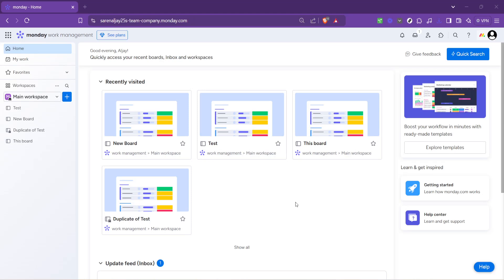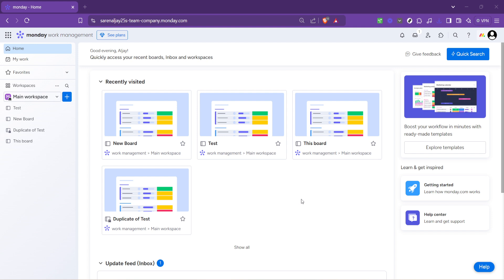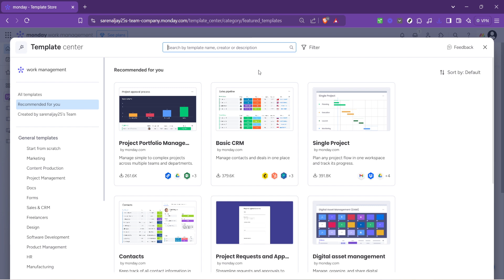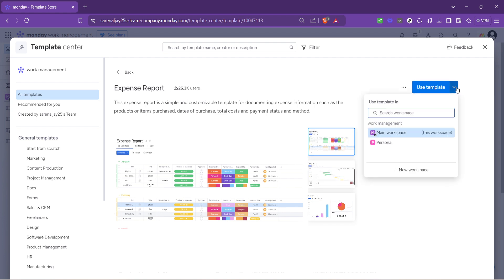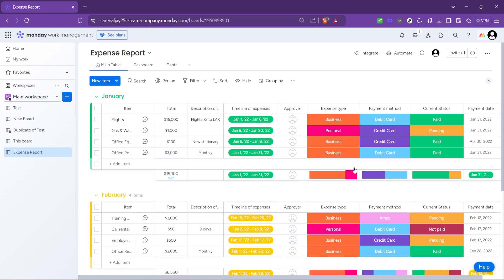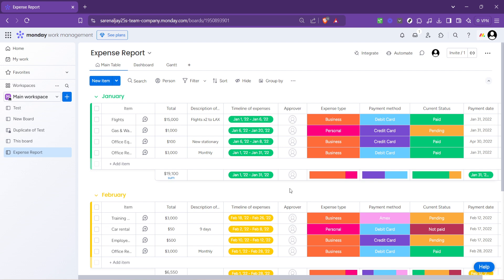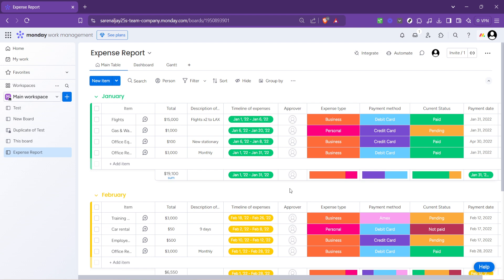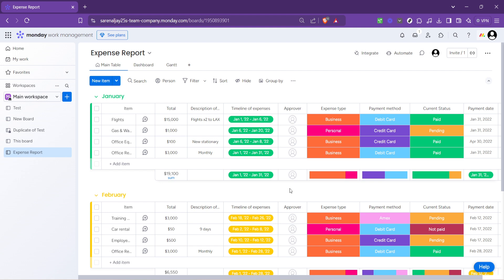How to Create Reports on Monday.com (Full 2024 Guide)